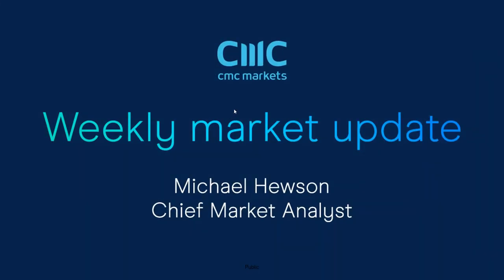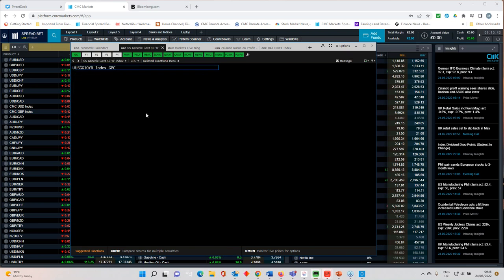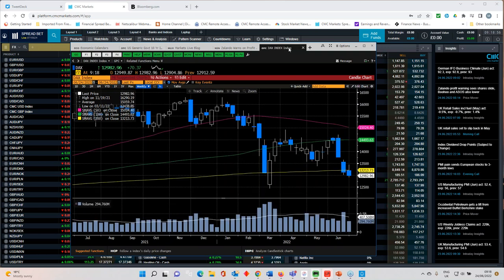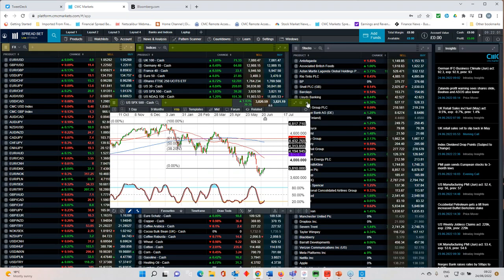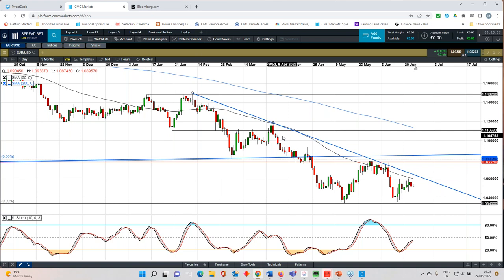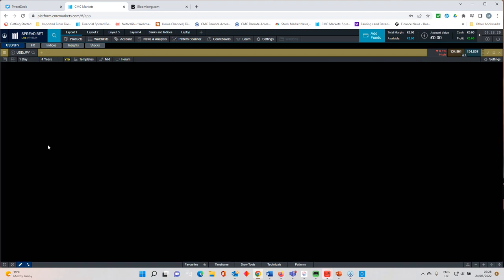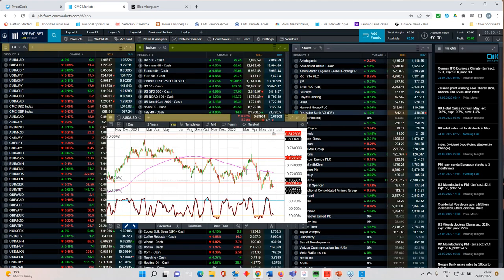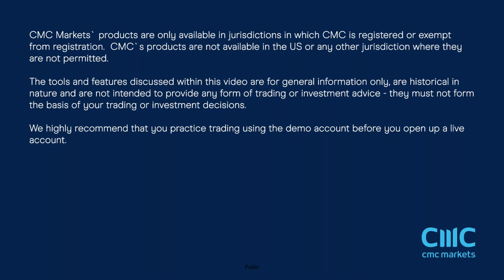The Week Ahead: US core PCE; EU CPI; AO World, Nike earnings - w/c 27 June 2022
CMC Markets' chief market analyst Michael Hewson kicks off this week's video with a look back at a volatile week for markets, as bond yields declined and recession risks were priced in. After reviewing key levels across a range of currency pairs and indices, including EUR/USD, GBP/USD, the FTSE 100 and Germany's Dax, he looks ahead to upcoming inflation numbers from the US and EU, plus company results from Nike, electrical goods retailer AO World and more. As Michael will be away next week, he also looks ahead to the next US jobs report and RBA meeting, as well as the publication of the Federal Reserve's latest meeting minutes.